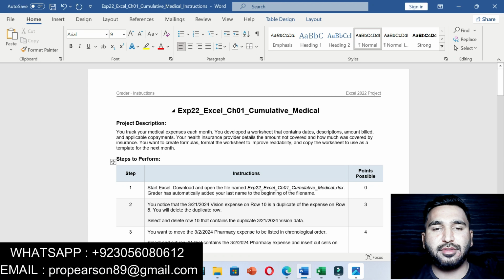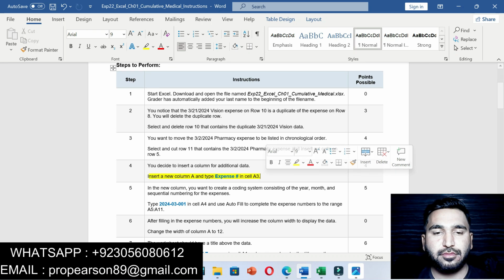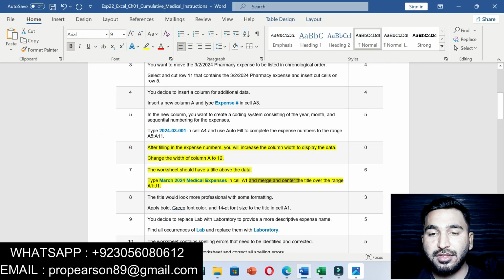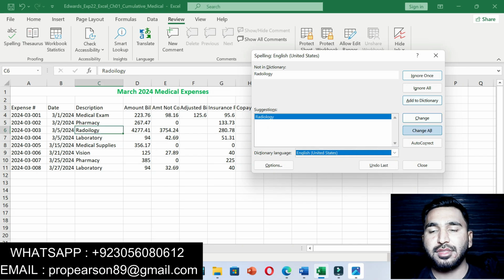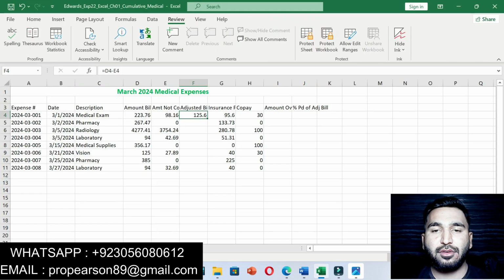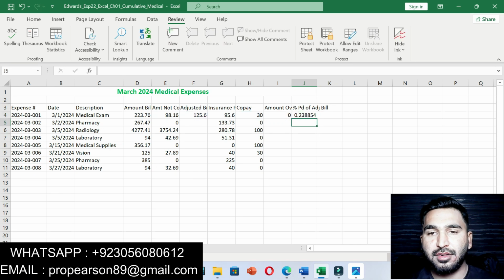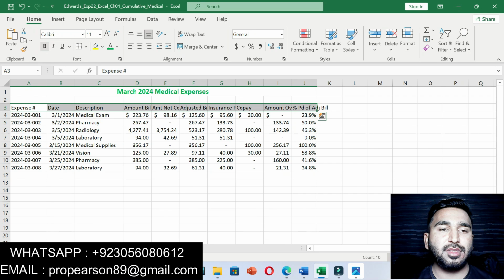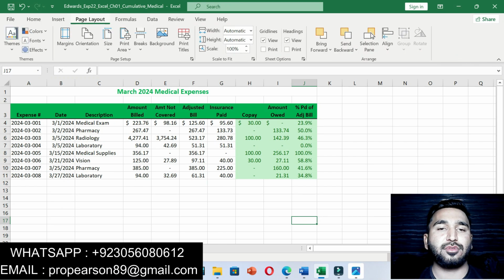Exp22_Excel_Ch01_Cumulative_Medical | Excel Chapter 1 Cumulative - Medical Expenses/complete steps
exp22_excel_ch01_cumulative_medical,exp22_excel_ch01_cumulative_medical,exp22_excel_ch01_cumulative_medical,excel chapter 1 cumulative - medical expenses,excel chapter 1 medical

Exp19_Access_Ch04_ML1 - Hotel Chain 1.0
Exp19_Access_Ch04_Cap - Foodies Forms and Reports 1.2

Word Module 8 SAM Project 1b